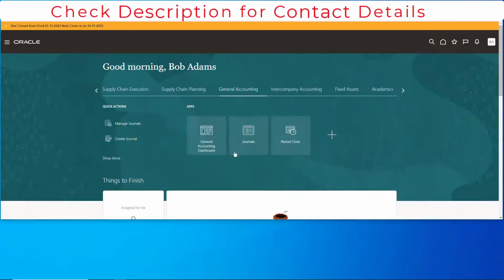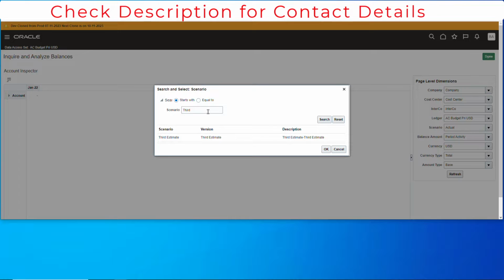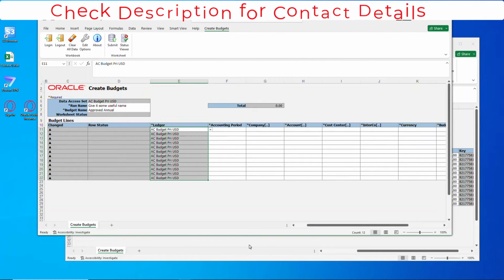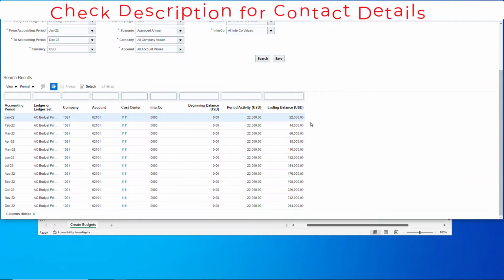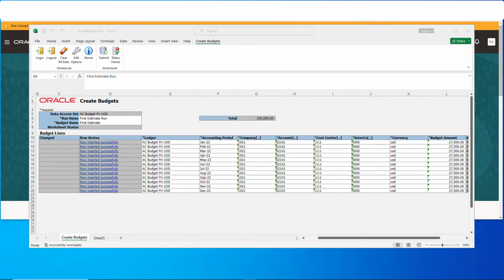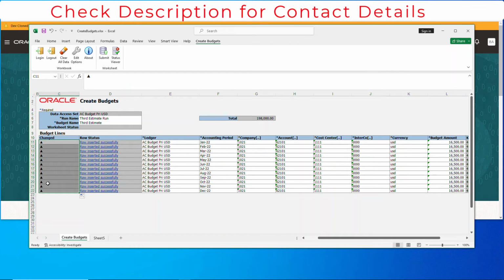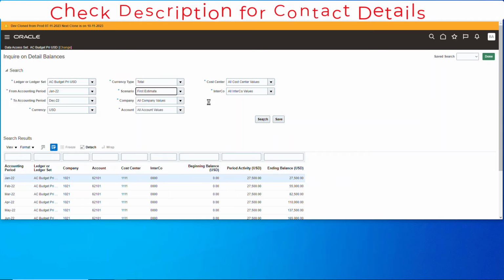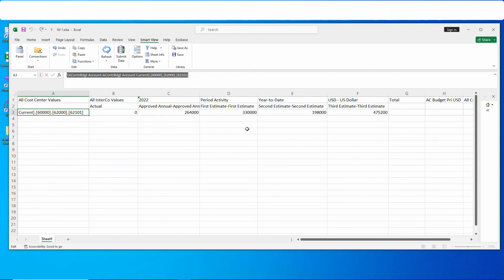Oracle Fusion GL Budgets 📊 and Reporting 📈 - General Ledger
Welcome to my detailed tutorial on configuring General Ledger (GL) budgets in Oracle Fusion. This step-by-step guide 🚶‍♂️ is designed to help finance professionals and Oracle Fusion users navigate the budget configuration process with ease. Whether you're a beginner or an experienced user, this video will provide valuable insights 💡 and practical tips to streamline your budgeting in Oracle Fusion.

Setting up Accounting Scenarios: We start by exploring how to effectively set up various accounting scenarios in Oracle Fusion. This section covers the initial configuration steps 🛠️ and best practices for defining your accounting framework to ensure a seamless budgeting process.

Downloading the Budgeting Spreadsheet Template: Next, we guide you through the process of downloading the budgeting spreadsheet template from Oracle Fusion. This template is crucial for accurate budget preparation 📝, and my video makes it easy to understand and use.

Budget Preparation: This segment delves into the key aspects of budget preparation. Learn how to efficiently fill out your budgeting spreadsheet with projected figures. 📊.

Upload of Budgets from Excel: Once your budget is prepared, we demonstrate the straightforward process of uploading it back into Oracle Fusion from Excel. This step is crucial for integrating your budget data into the system for analysis and reporting 📤.

Budgets Review: After uploading your budget, we explain how to review and adjust your budgets within Oracle Fusion. 💼.

Budget Reporting in SmartView: Finally, we focus on how to use SmartView for advanced budget reporting. Discover how to generate comprehensive reports, analyze budget data, and leverage SmartView's powerful features for deeper financial insights 📊.

💡 Who Should Watch:
Finance Managers 👨‍💼
Oracle Fusion Users 🖥️
Budget Analysts 🧮
Accountants 📔
Financial Controllers 📈
Anyone interested in mastering Oracle Fusion GL Budgets 🤓

💬 Join the Conversation:
Have questions or insights about Oracle Fusion GL Budgets? Share them in the comments section below! I love to hear from our viewers and aim to create a collaborative learning community 🗣️.

🎥 Timestamps:
00:15 - Introduction
00:45 - Setting up Accounting Scenarios
01:23 - Review New Scenarios
02:05 - Down the Budgeting Spreadsheet Template
03:19 - Budget Preparation
04:46 - Check Balances
10:46 - Budget Reporting in SmartView